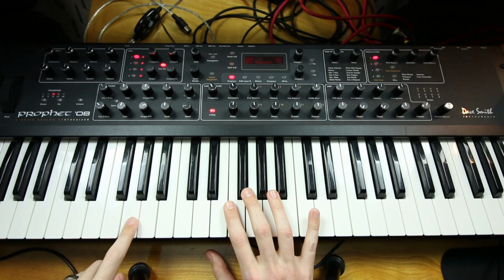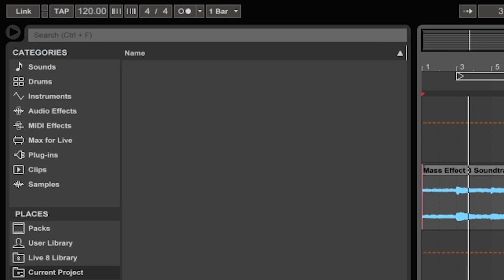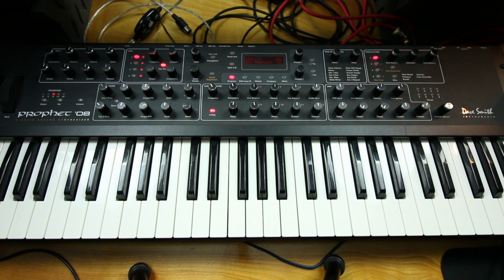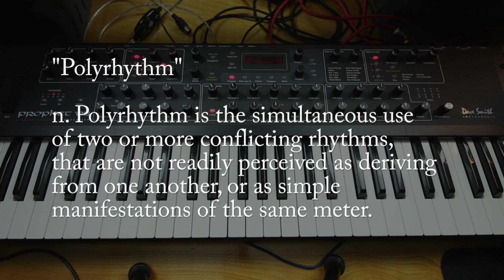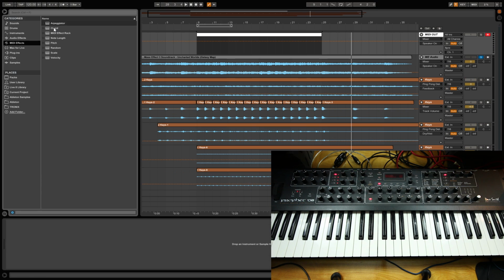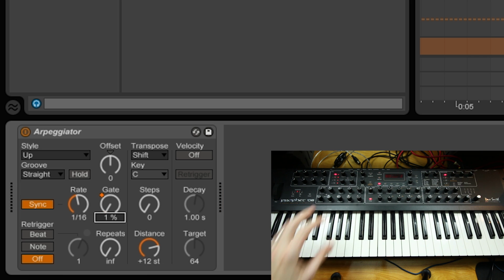The GALAXY MAP THEME from Mass Effect on the DSI Prophet 08 (Recomposed)